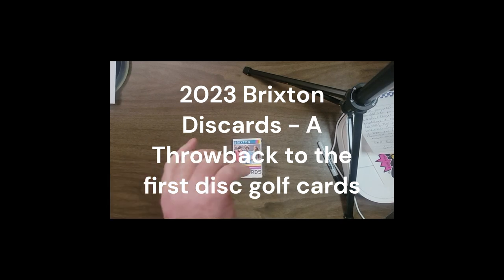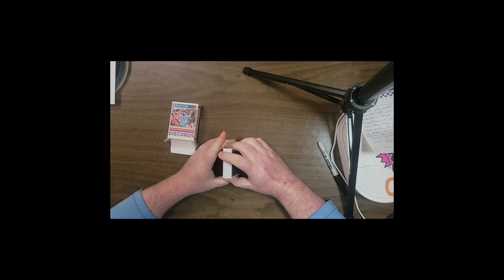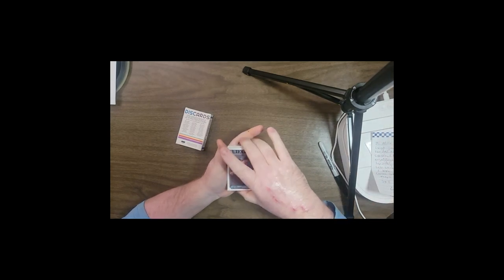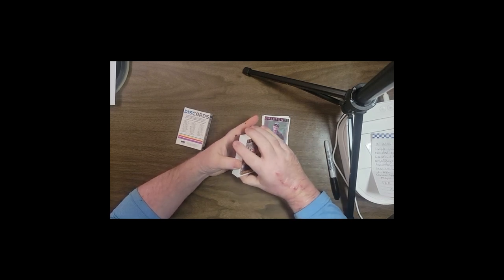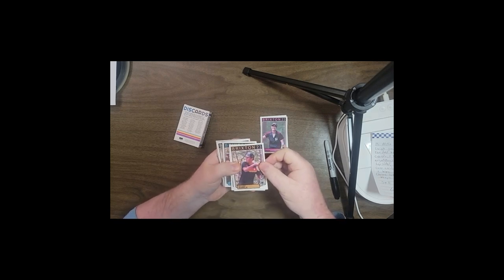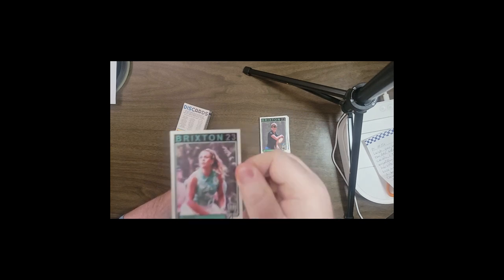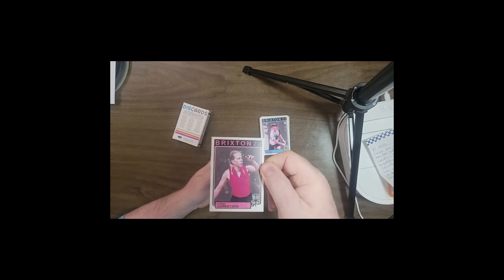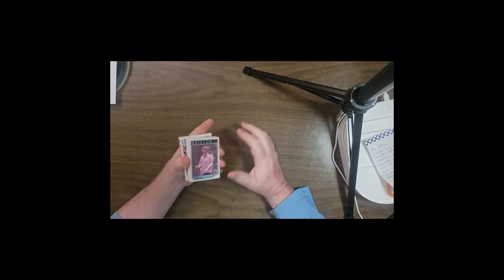My Disc Golf Trading Card Collection- 2023 Brixton Discards Preview